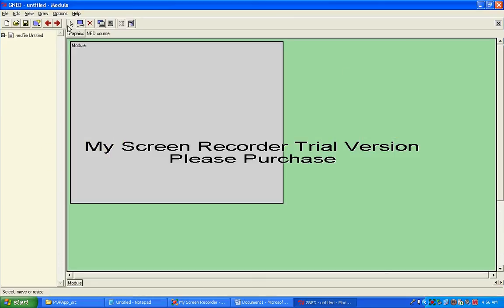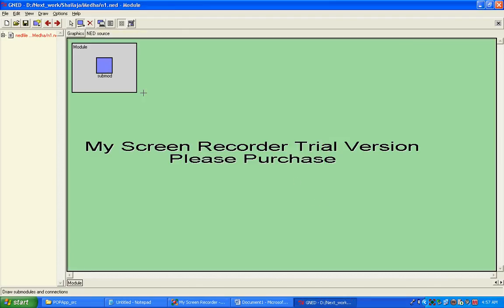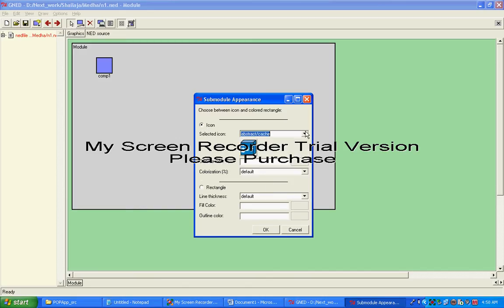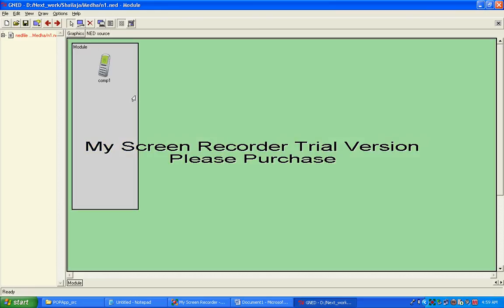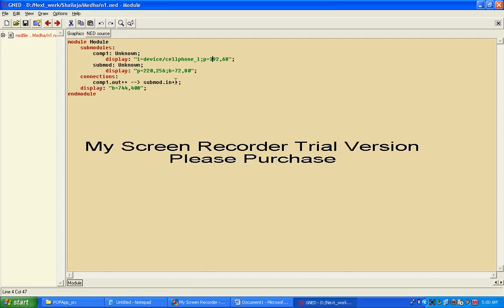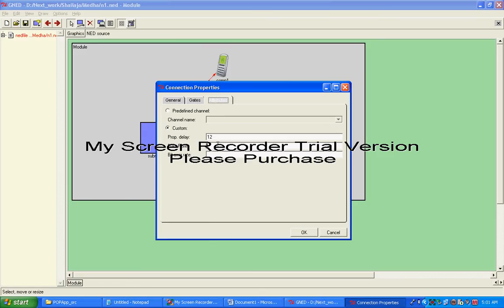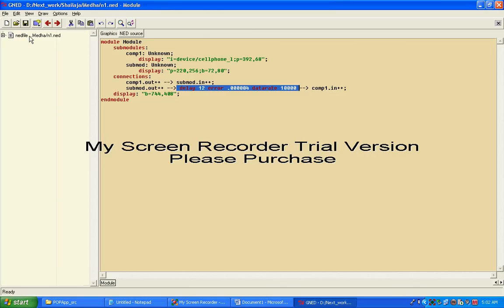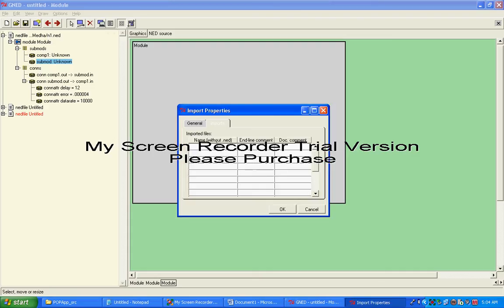Omnet_Video1.avi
Simple Omnet Tutorial and building your first module in Omnet. The video shows a step by step guide of setting up your environment and run a simple simulation. This tutorial is for omnet 3.3 which is an easier one over omnet 4.0. The example shown in this video can be downloaded from

You need vidual studio.net 2008 for compilation.